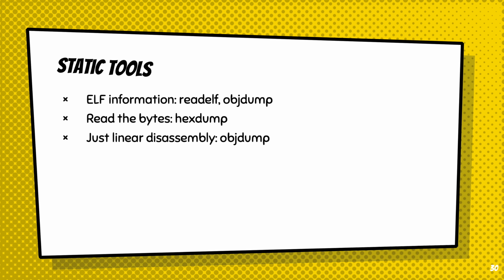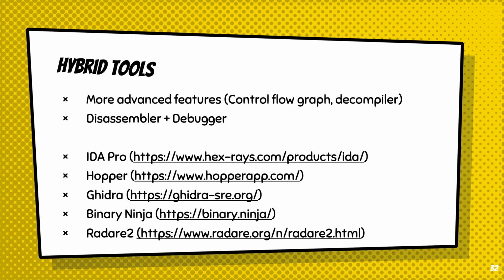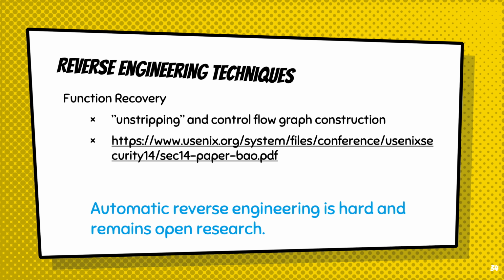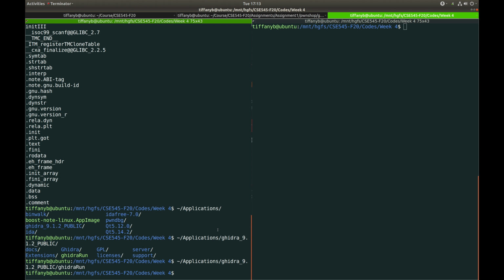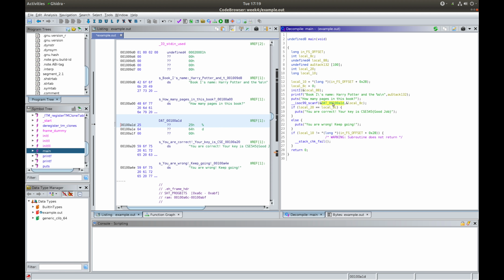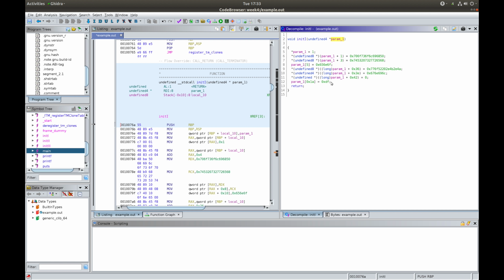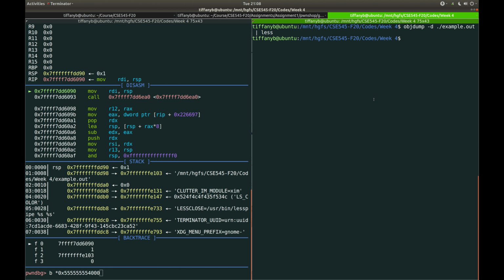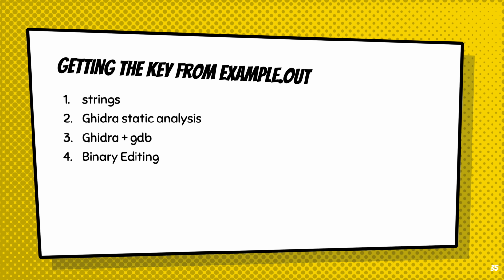CSE545 Week 4: Reverse Engineering Tools